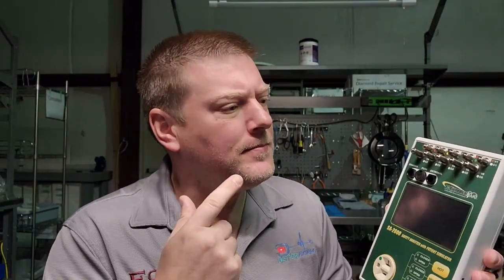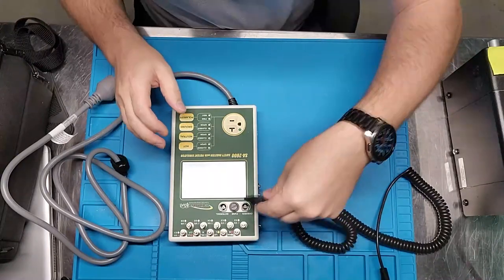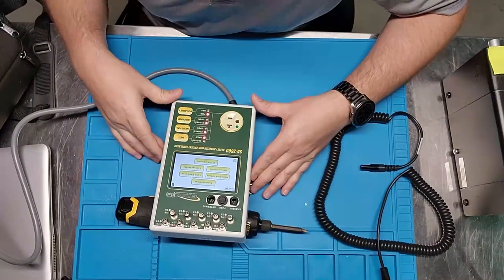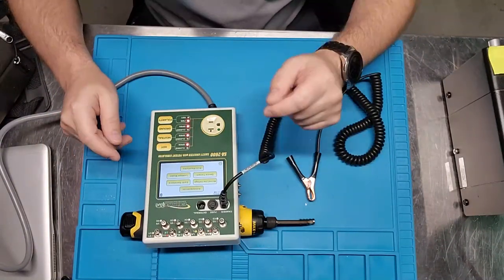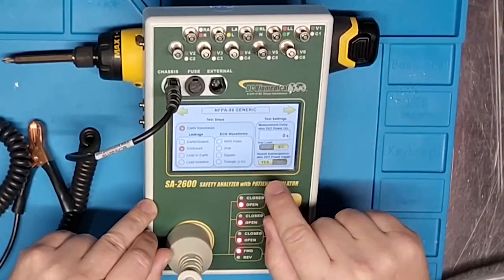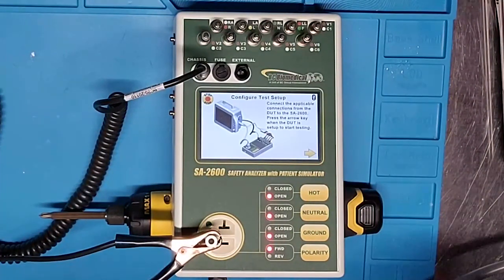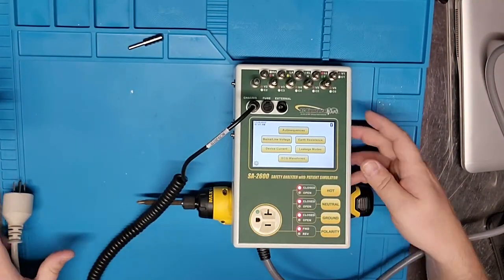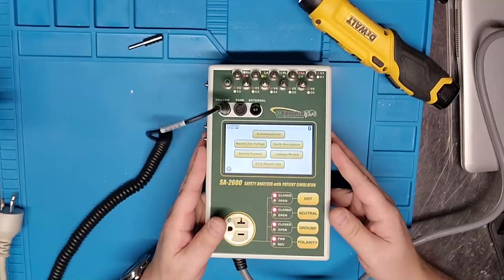NEW TOOL! BC Group SA 2600 Electrical Safety Analyzer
!!! I am trying to grow this channel to deliver better content.